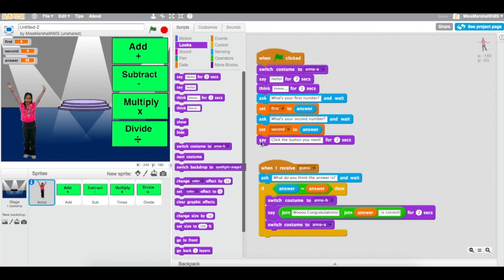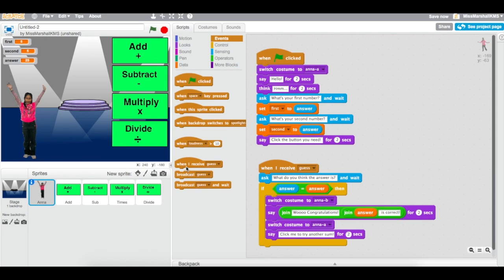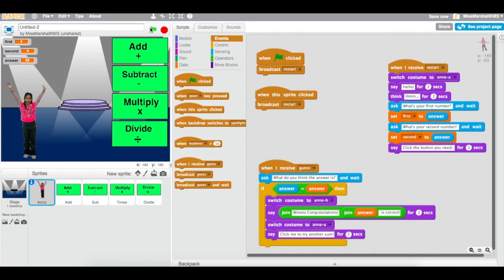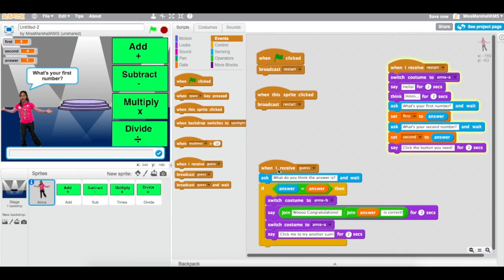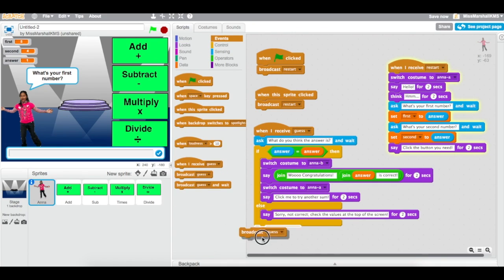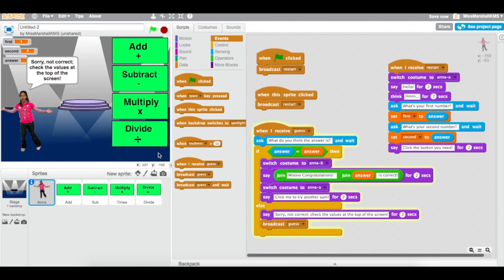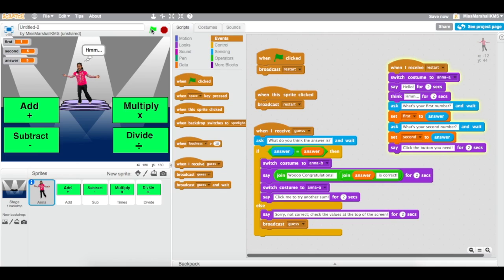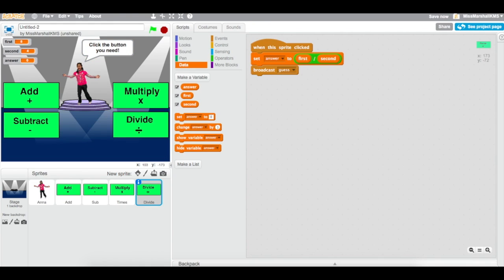5 Wrong Answer?